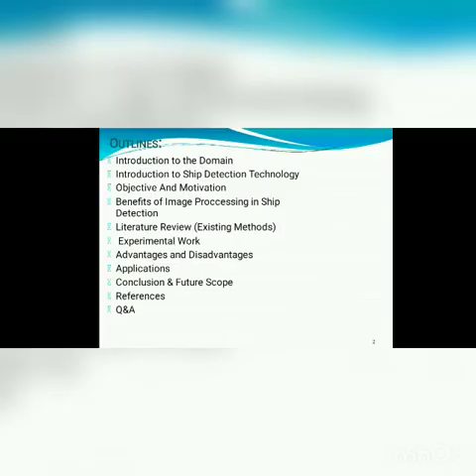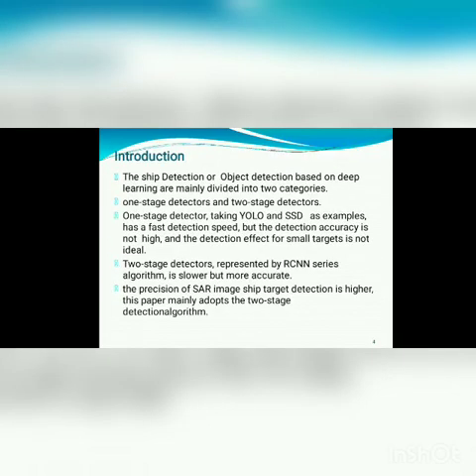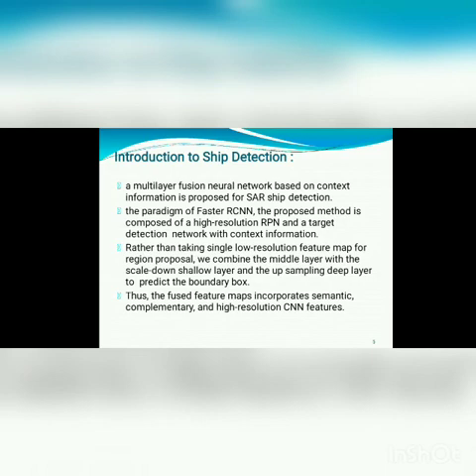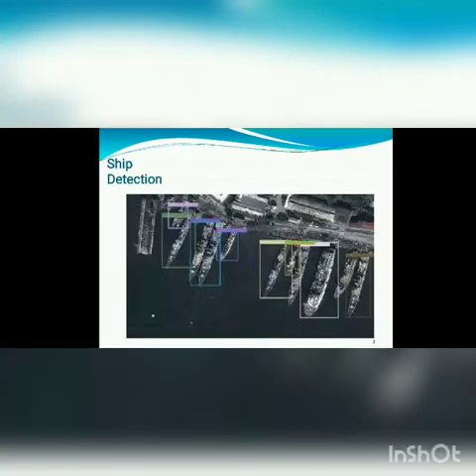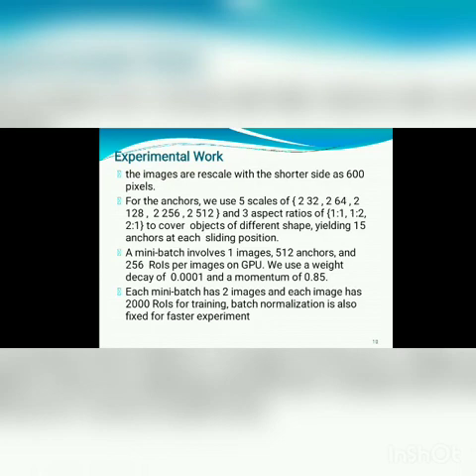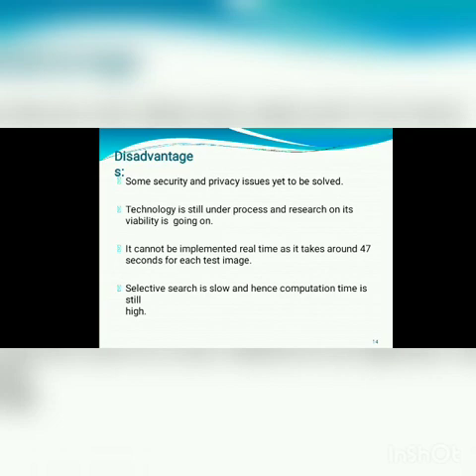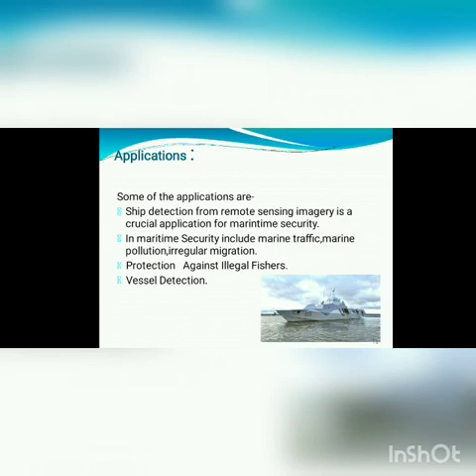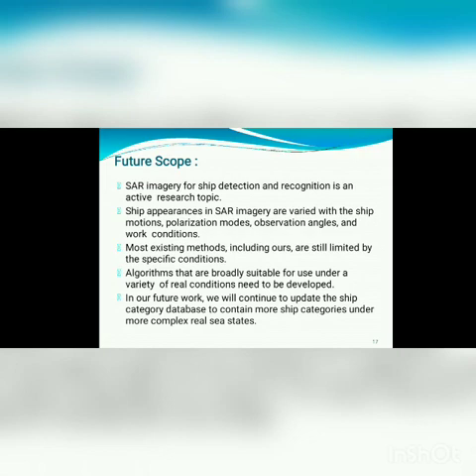20 April 2020